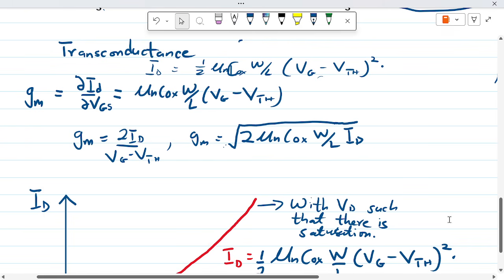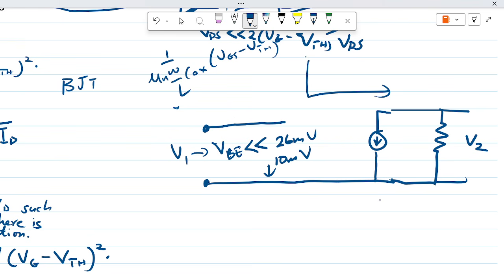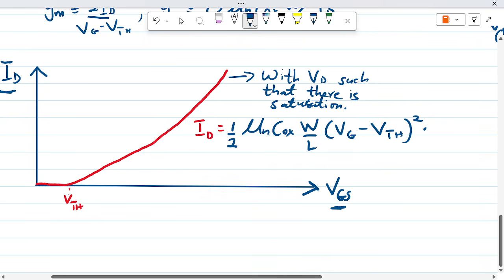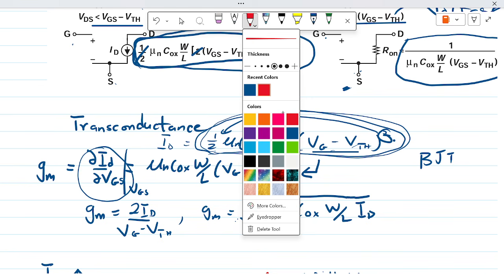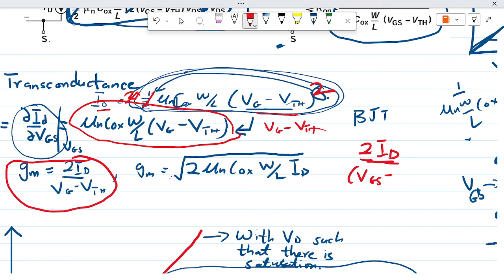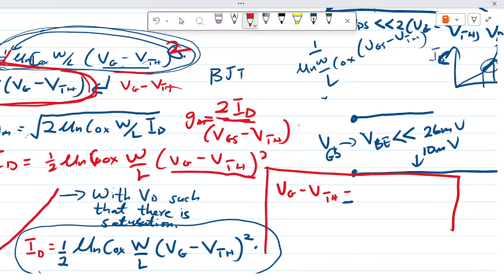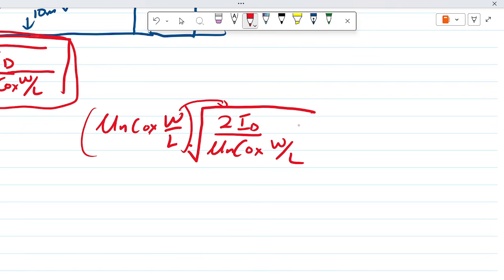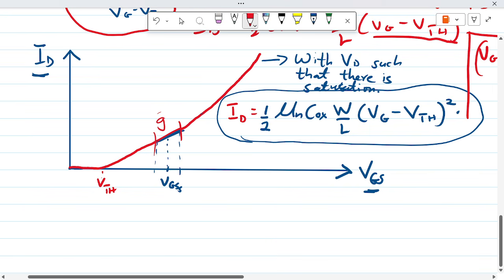PART 2G: Transconductance (gm) of MOSFET Explained | Derivation + Intuition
📄 Description:

In this video, we explain Transconductance (gm) — one of the most important parameters in analog design.

You’ll learn:

• What transconductance physically means
• Derivation of gm in saturation
• gm in terms of ID
• gm in terms of Vov
• Why gm determines amplifier gain
• How gm affects small signal behavior

This lecture builds the foundation for common source amplifiers and analog IC design.

Essential for:
• Analog electronics
• CMOS design
• Small signal analysis
• Interview preparation